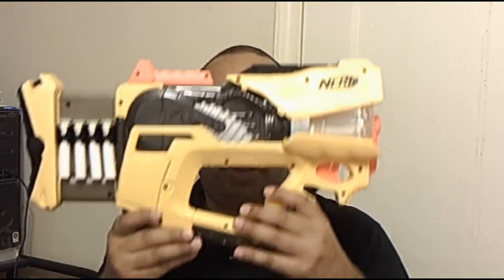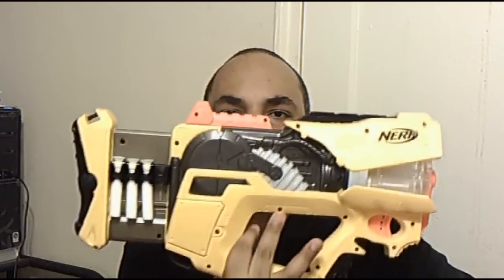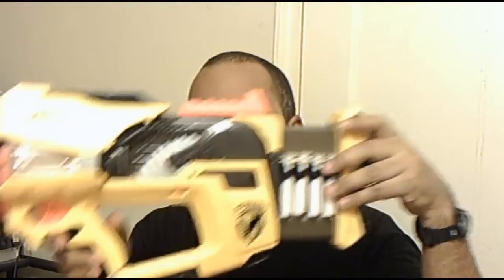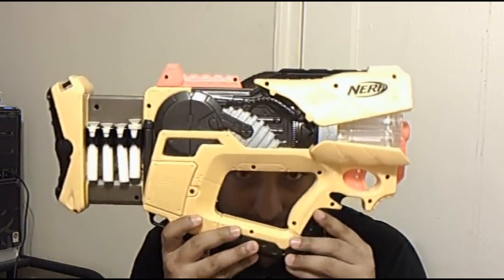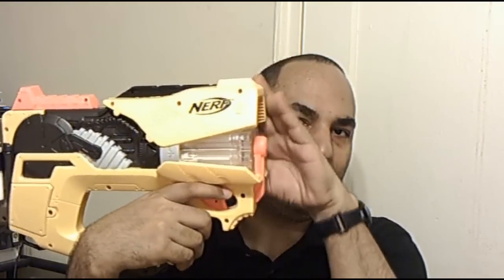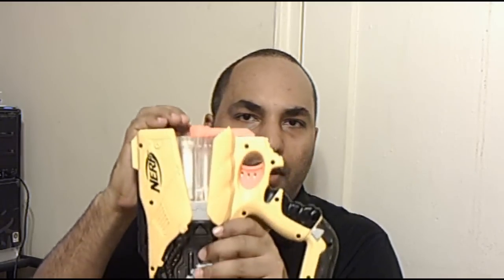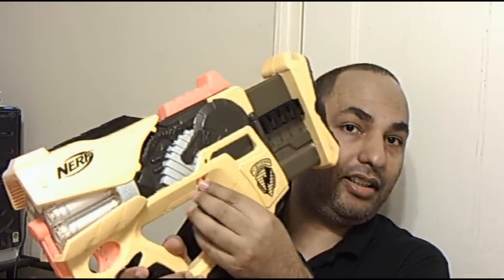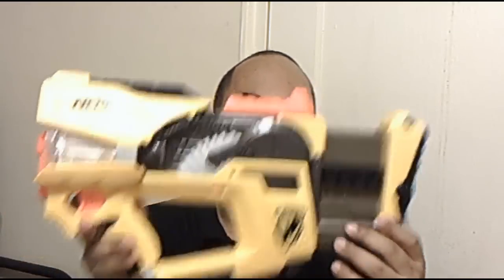S2 Firefly REV-8 (Glow in The Dark) - Hasbro Nerf N-Strike Dart Blaster Review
Nerfpalooza Part 5!

Get this one while it's cheap because the gimmick is kinda hit or miss.

This is my review of the Firefly Rev-8 Nerf N-Strike Dart Blaster with Glow in the dark Darts from Hasbro!